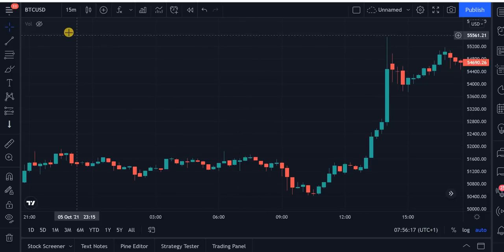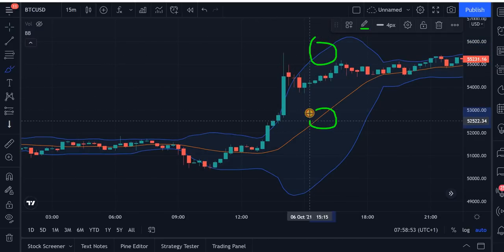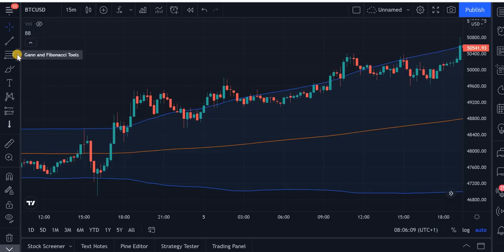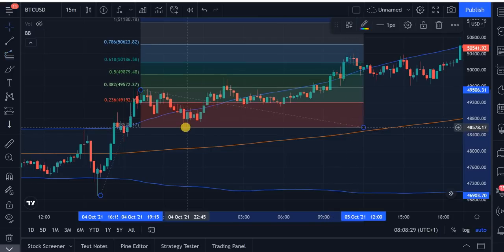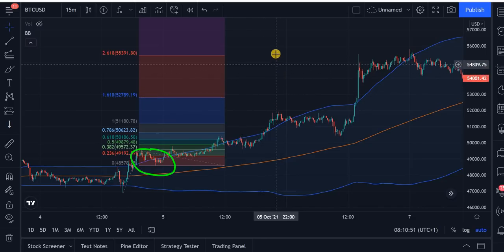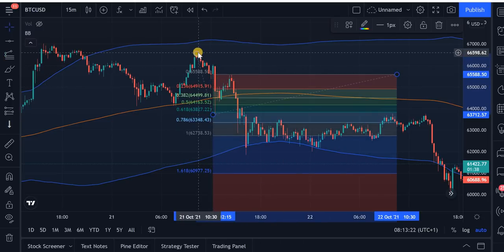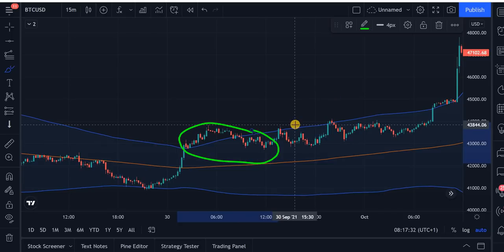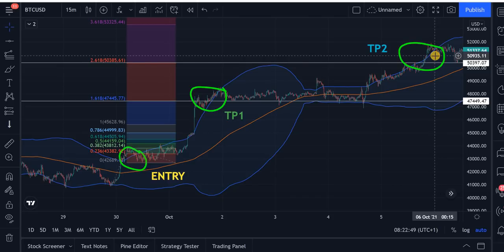MOST PROFITABLE BOLLINGER BAND STRATEGY 90% WIN RATE